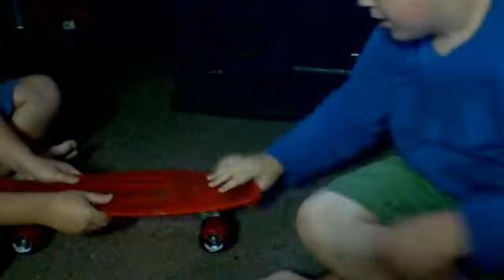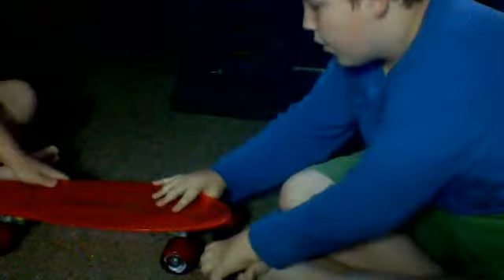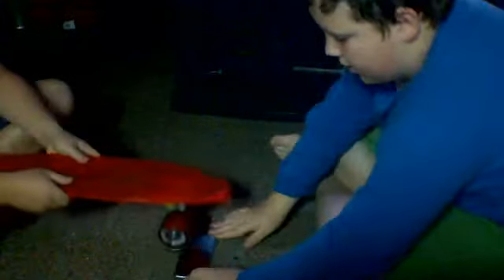smashing an ipod with a skateboard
i cut my finger do not try